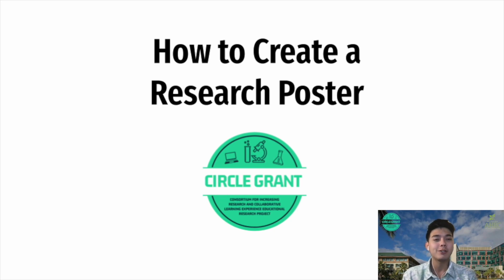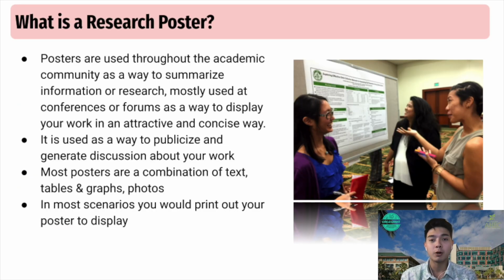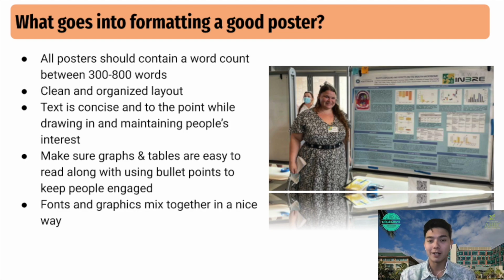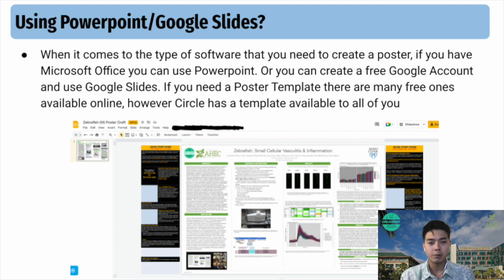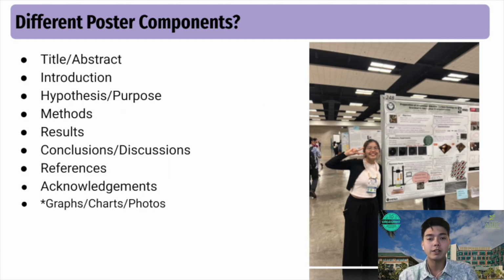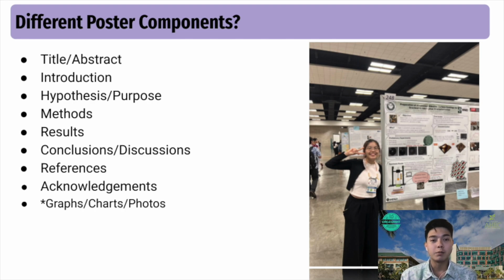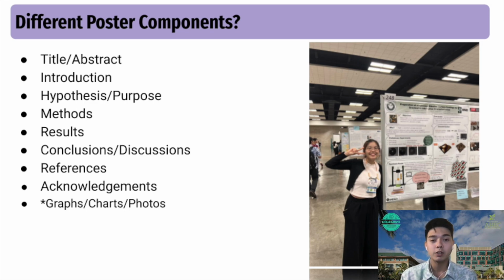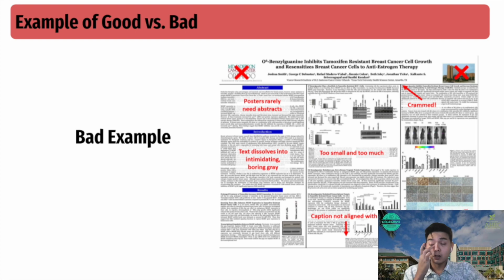CIRCLE Grant Training Series 2023: How to Create a Research Poster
Welcome to our CIRCLE Grant Training series! This video, presented by our programs Research Coordinator Zachary Oglesby, provides valuable insight into the process of creating a scientific research poster.

In this video, we walk you through the process of creating a captivating, informative, and professional research poster. From choosing the right visual elements and text to ensuring a logical flow of information, the video provides valuable tips and advice to help you succeed.

The creation of a research poster is a critical aspect of the CIRCLE Grant Distance Summer Research Program. A well-designed poster can effectively communicate your research findings, attracting attention and sparking meaningful conversations. Whether you're a first-time poster designer or looking to refine your skills, this video will provide you with the essential knowledge you need. The skills you'll learn are not only critical for the CIRCLE Grant program but will also be beneficial in any future academic or professional endeavors.

The CIRCLE Grant Program is a summer research program in Hawaii that provides students with the opportunity to engage in meaningful, hands-on scientific research virtually. We aim to empower students by providing them with the resources, mentorship, and training they need to excel in their research projects.

At the Hawaii/Pacific Basin AHEC our GOAL is to facilitate access to an abundant supply of knowledgeable and culturally competent providers through training and recruitment partnerships that will improve the diversity, distribution, and quality of the health professions workforce. We provide accredited, high-quality continuing education offerings and professional support to meet the needs of healthcare professionals, especially those practicing in underserved areas. These programs are designed to enhance clinical skills and help maintain professional certifications